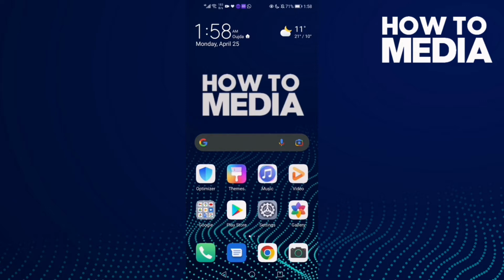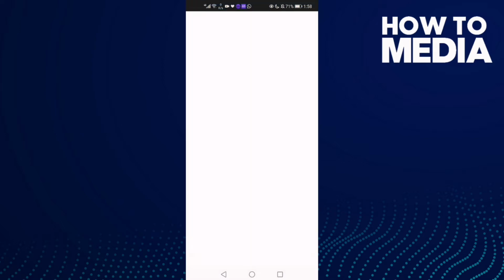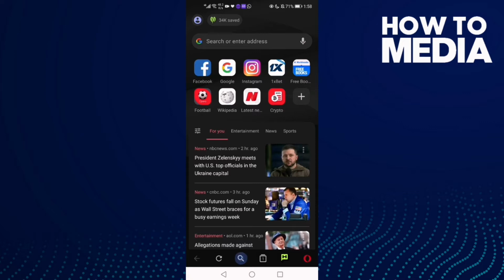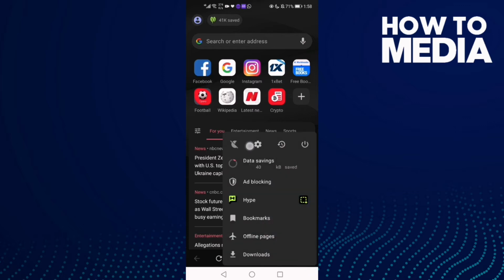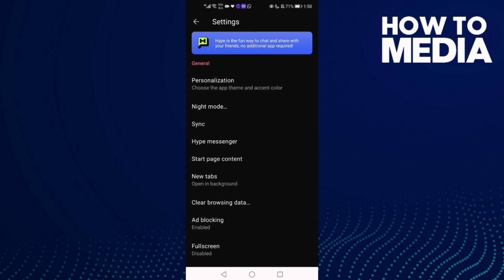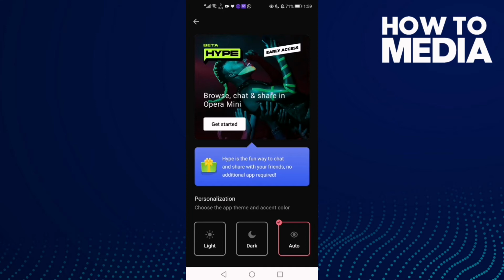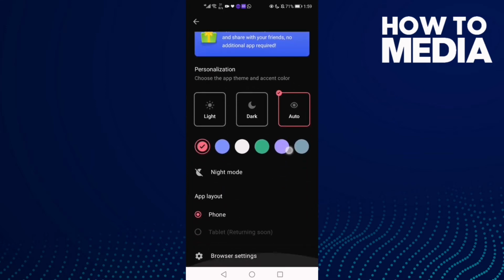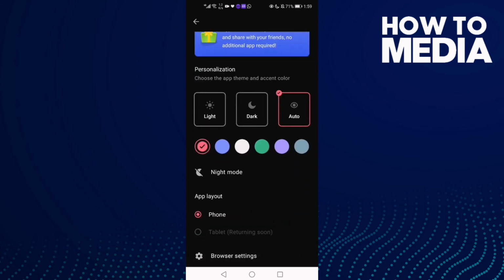How to Manage Personalization on Opera Mini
in this video we discuss :